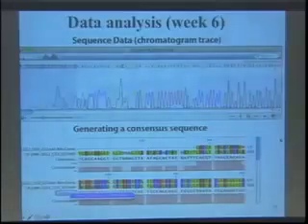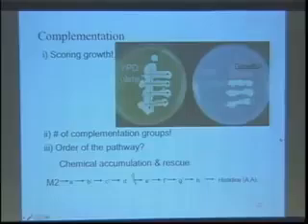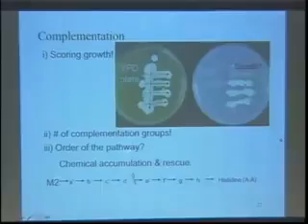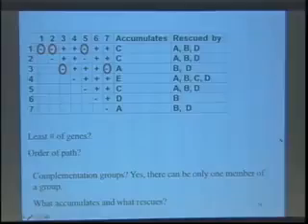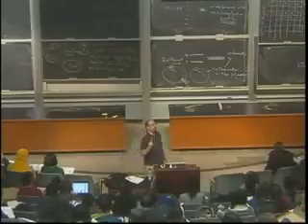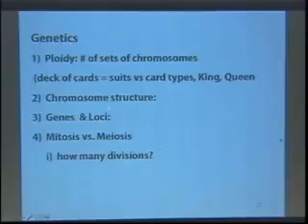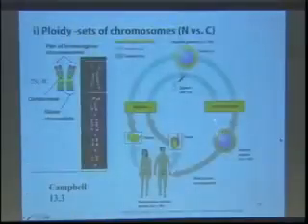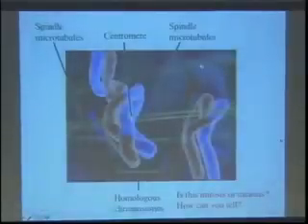06 2013 03 05 Lecture 6001